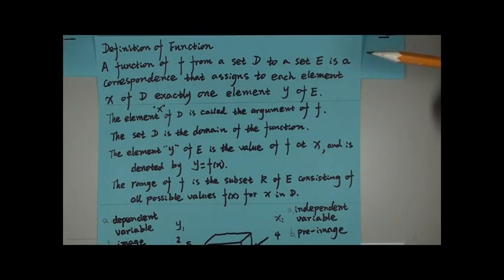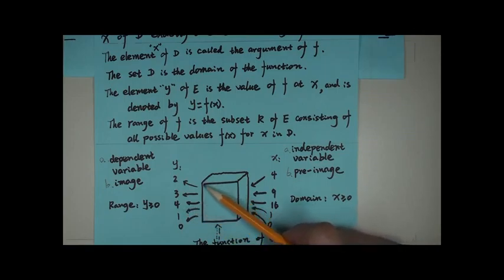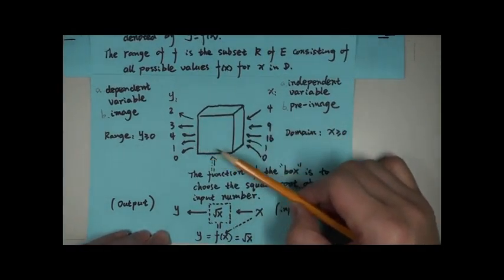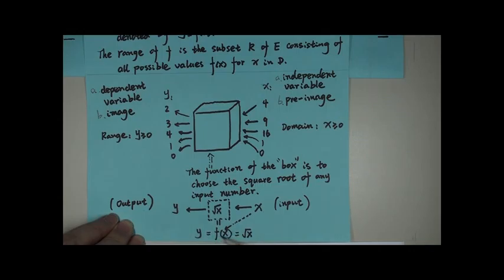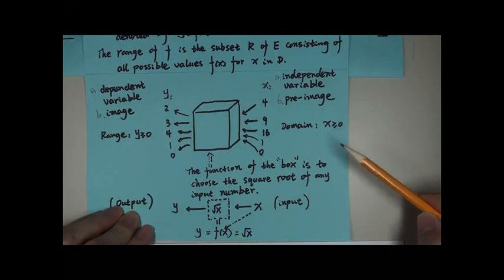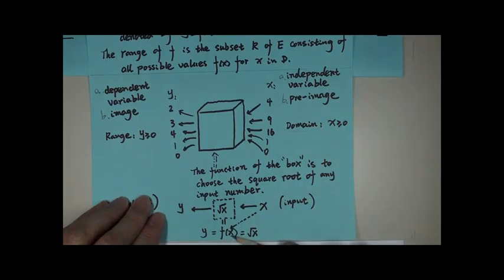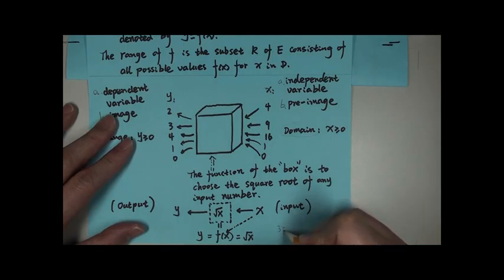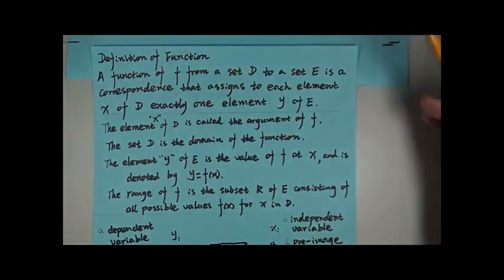Definition of function